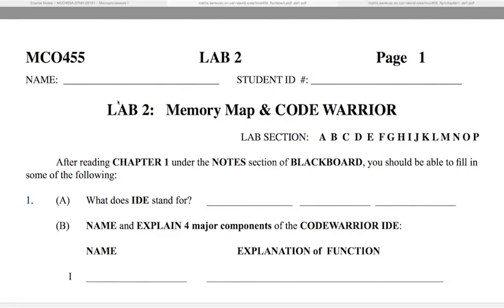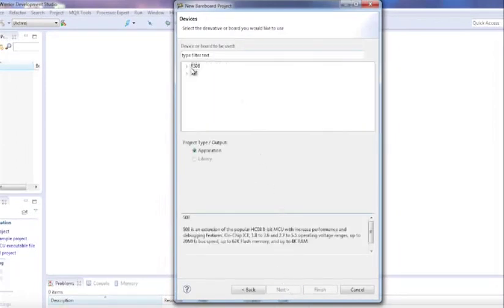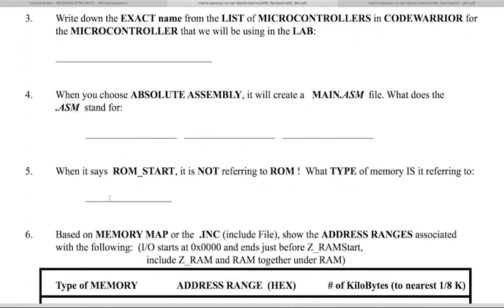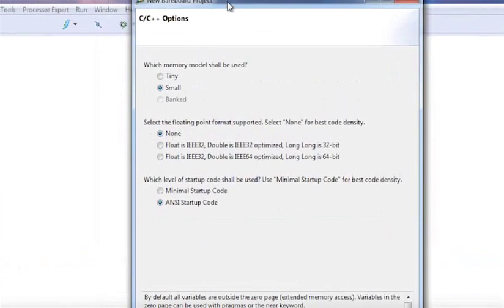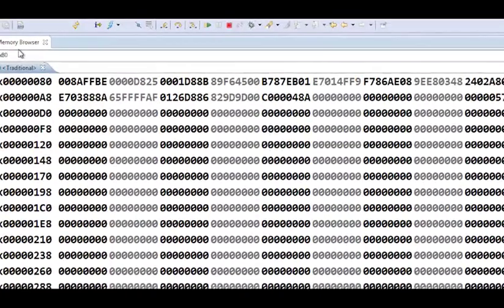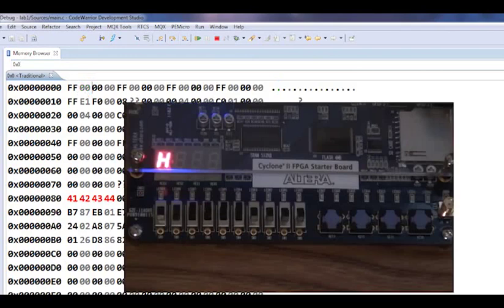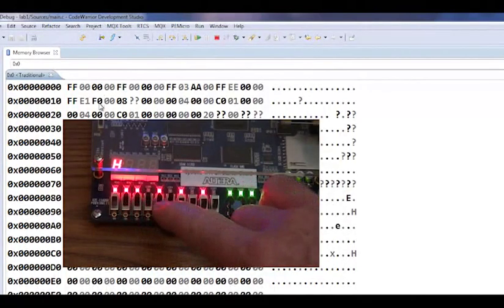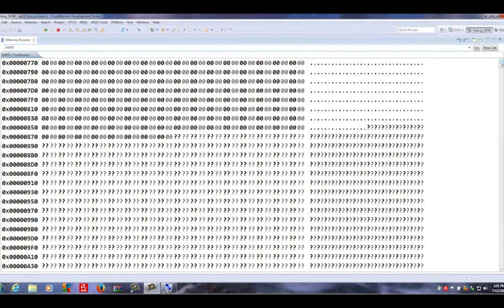Lab2 Using CodeWarrior Memory Browser